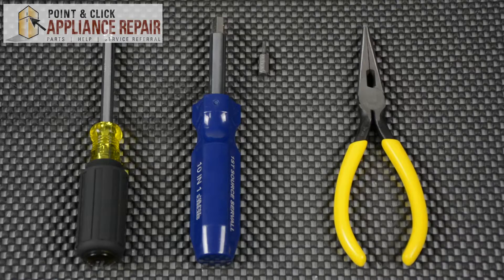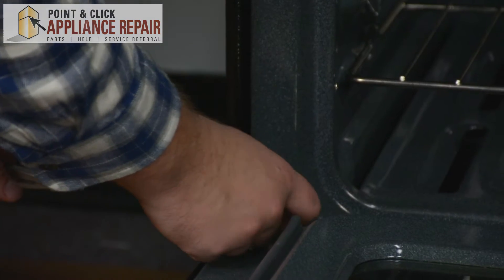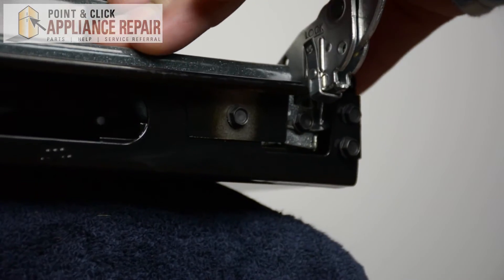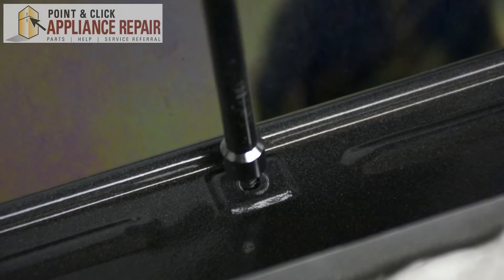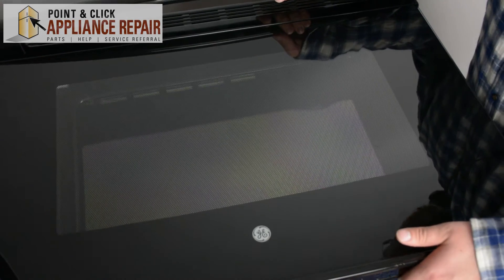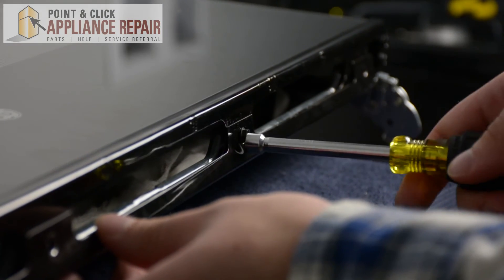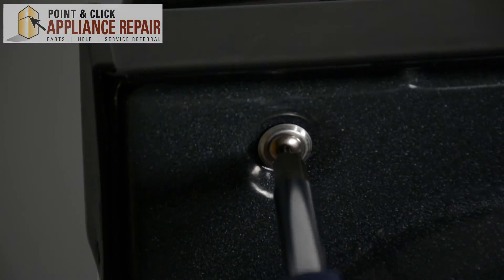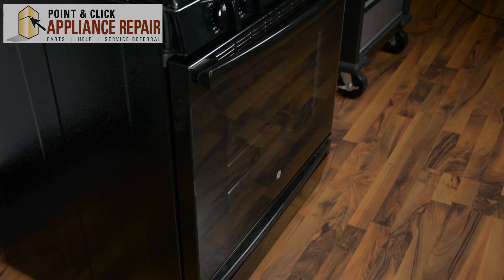WB57X21391 - Replacing Your GE Gas Range's Door Glass - AP5809189, PS9494465, 3189159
The door glass is the part that covers the inside of the GE system. You may need to replace your door glass if it is shattered or dirty.

Today, Mike from Point & Click Appliance Repair will take you step-by-step through this repair so you can learn how to replace the door glass (Part number WB57X21391) in a GE range (Model number JB650SF4SS) yourself.

Part number WB57X21391 replaces AP5809189, PS9494465, 3189159

Tools Needed:
-1/4"  nut driver
-V10 hex bit

Step-by-step how-to instructions for replacing the door glass (part number WB57X21391) on a GE range (Model number JB650SF4SS):

1. Unplug the range from its power source
2. Open the range door and lock both hinges attaching the door to the range
3. Use the needle nose pliers to lift up on the lock until the lock is snapped in on both sides
4. Remove the door by pulling it up and out and then place it on a flat and safe surface
5. Use the hex bit to unscrew the door handle from the inside of the door
6. Remove the screws that are holding the bottom of the door to the inside of the glass assembly
7. Remove the inner panel that holds the glass in place
8. Use the 1/4" nut driver to unscrew the screws
9. Pull up on the panel and gently lift the door glass to take it out
10. Set the OEM replacement door glass so that it is even and secure
11. Replace the top of the door.
12. Take the two screws that go into the door handle and slide them into position
13. Take the screw brackets and slide them onto each screw
14. Put the front door on and make sure it lines up correctly with the corresponding holes
15. Put in the bottom hinge
16. Tilt the door on its side and line up the screws we put in previously to the door handle on the outside of the door
17. Screw it in lightly so we can place our other screw where it needs to be and then tighten both screws
18. Once secure, place the door back onto the range by placing each hinge back into the range
19. Hold the door in place and use your needle nose pliers to push out on each lock
20. Push up on the door and close it
21. Plug your range back into its power source.

This part may also work with other GE manufactured brands including Hotpoint and Kenmore.

Visit PCAppliancerepaid.com to find the part that works for your range.